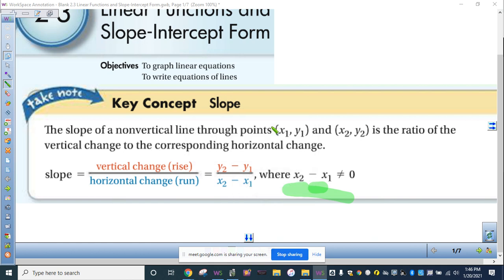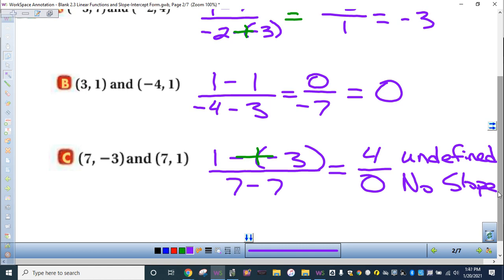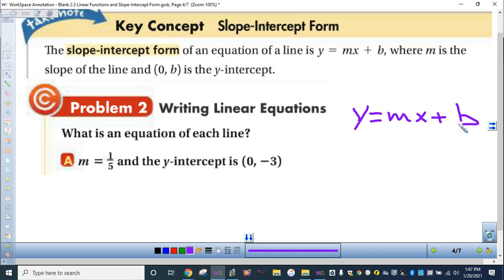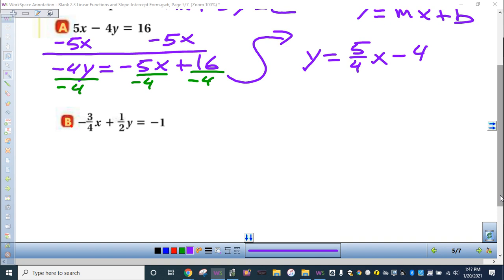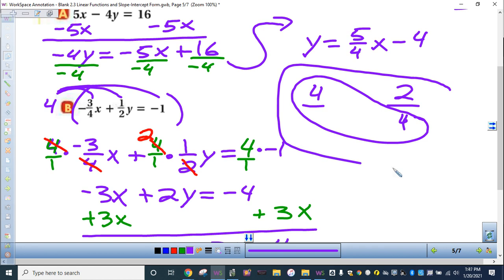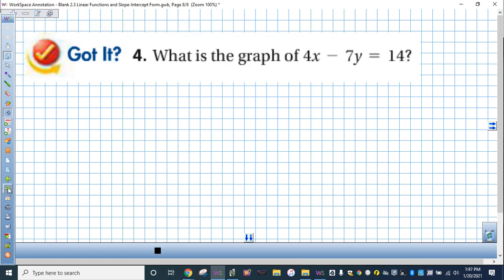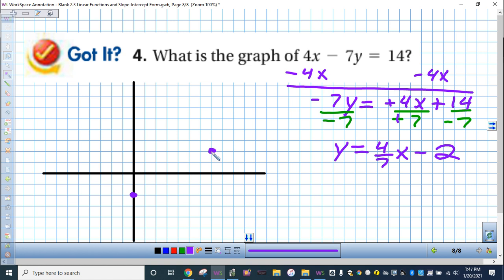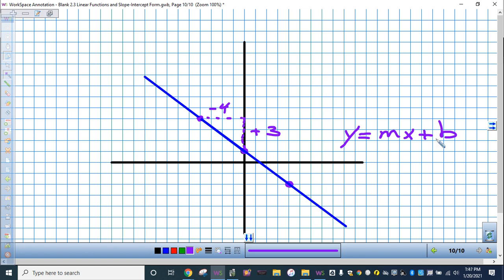2.3 Linear Functions and Slope Intercept Form Video for Algebra 2